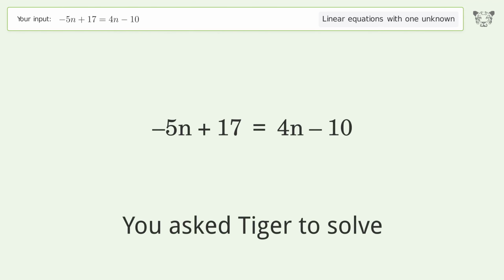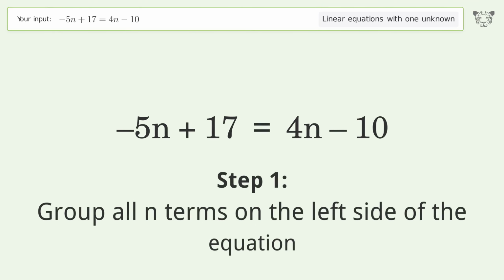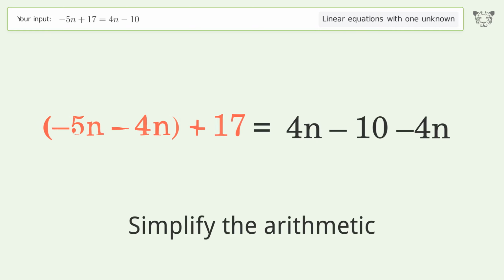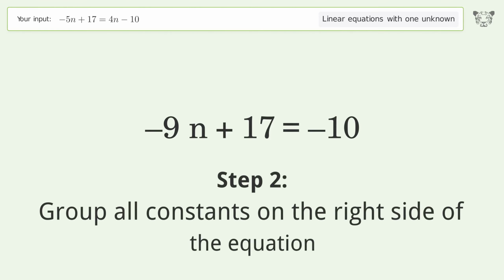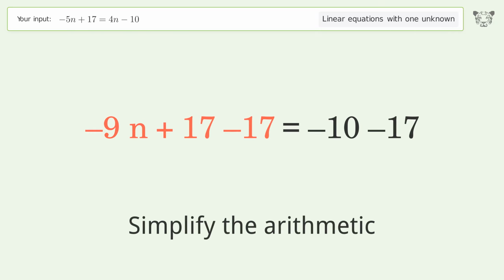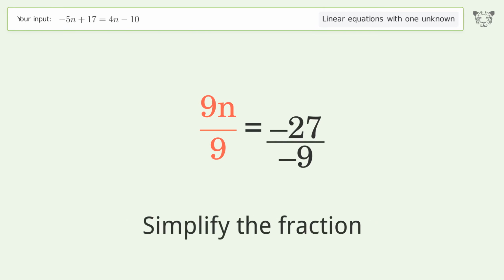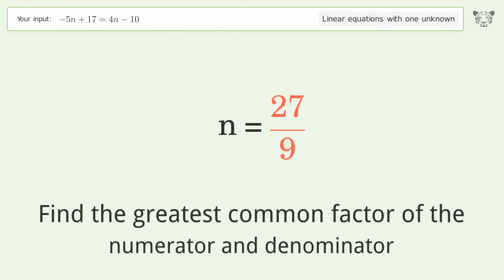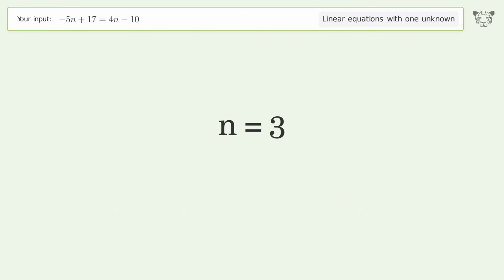Solve -5n+17=4n-10: Linear Equation Video Solution | Tiger Algebra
Struggling with -5n+17=4n-10? Watch our step-by-step video on Tiger Algebra to master this linear equation effortlessly. Also check out for more tips and tricks for dealing with linear equations with one unknown